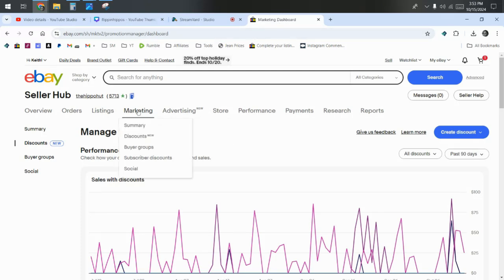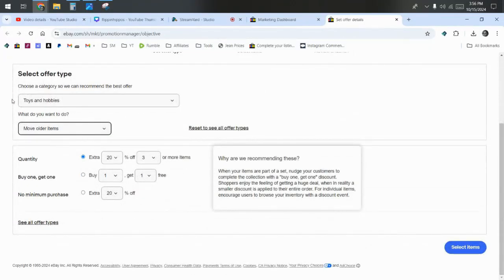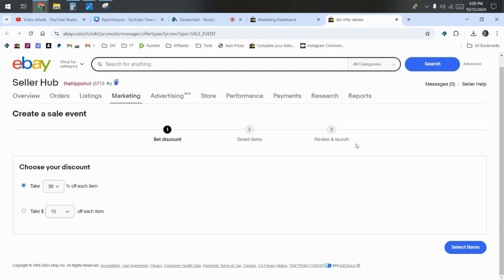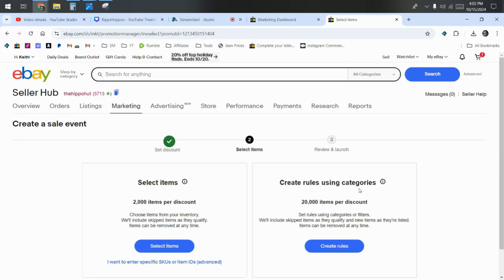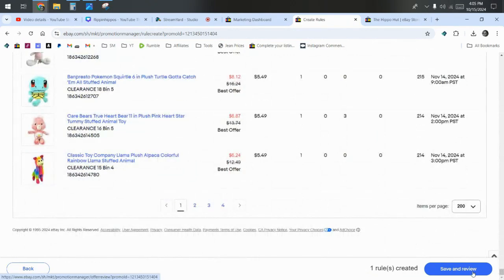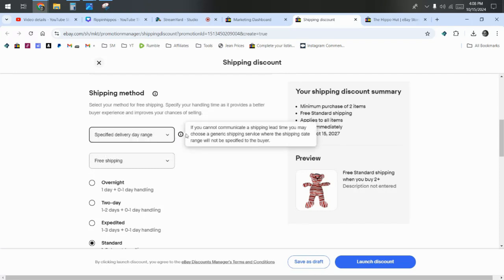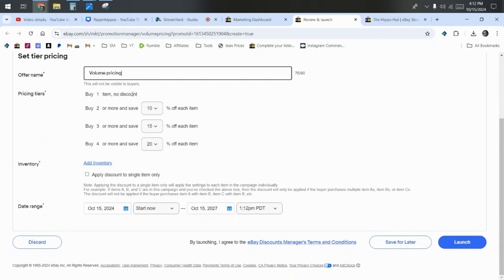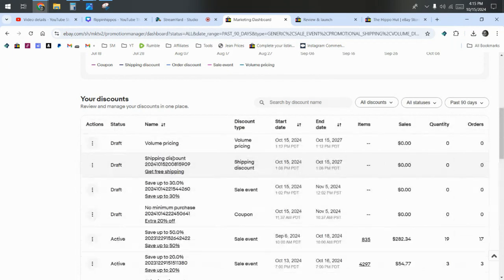Sales & Discounts on eBay Attract More Buyers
Bundles:
Plush & Clothing Guide $19.99

The Boxery
Where we order our polymailers and boxes: